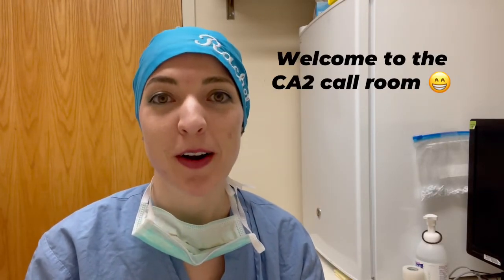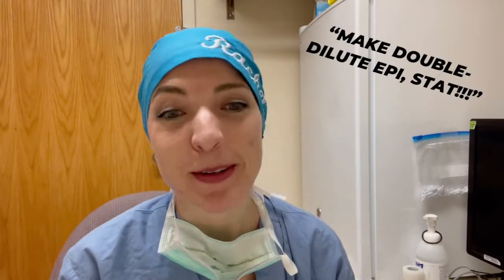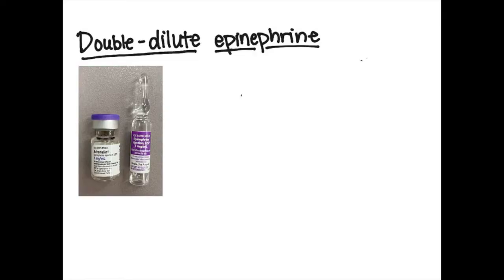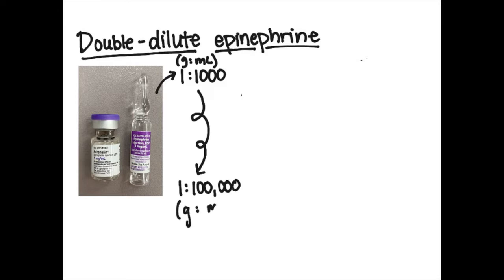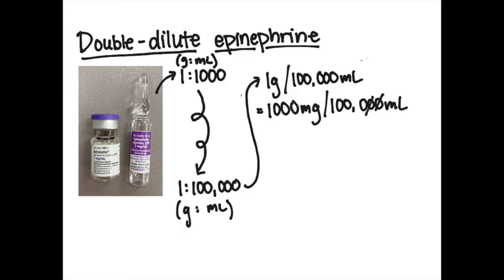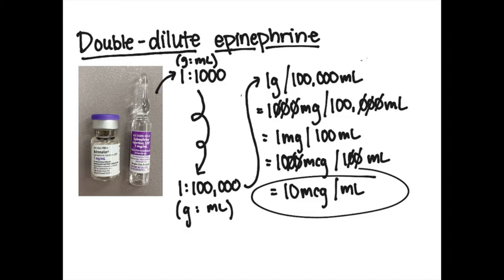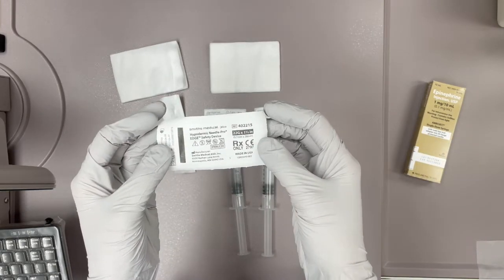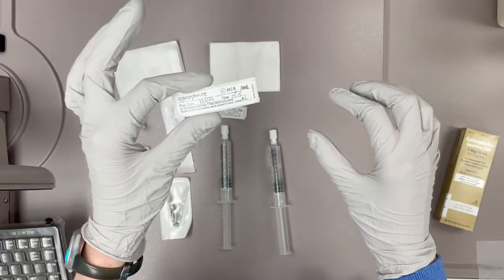CA-1 Series: Making double-dilute epinephrine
0:51 What is double-dilute epinephrine?
2:24 Method 1
6:06 Method 2
8:17 Method 3
10:25 Method 4